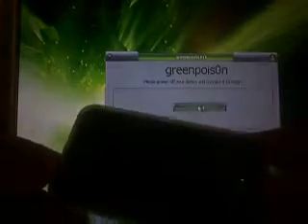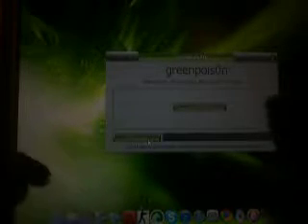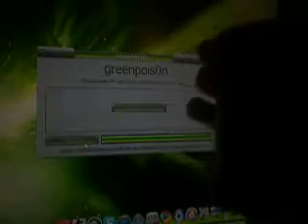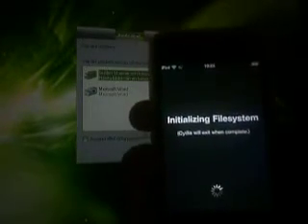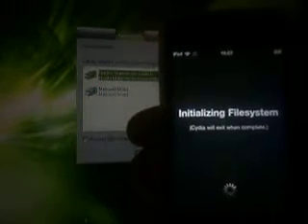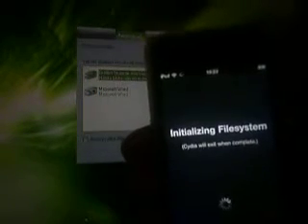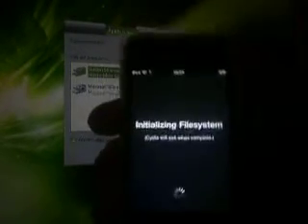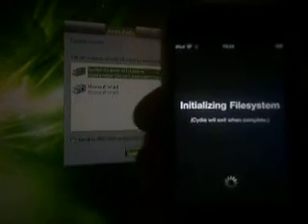Untethered Jailbreak 4.2.1 iPhone, iPod Touch, and iPad - Mac/Windows/Linux